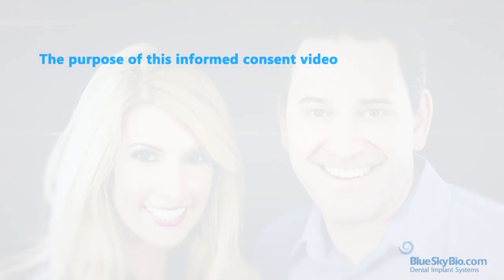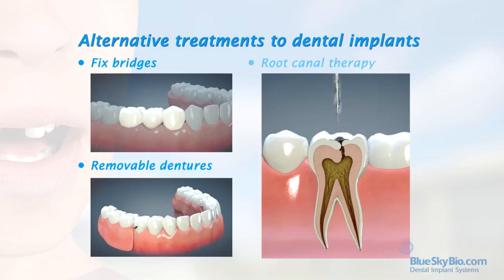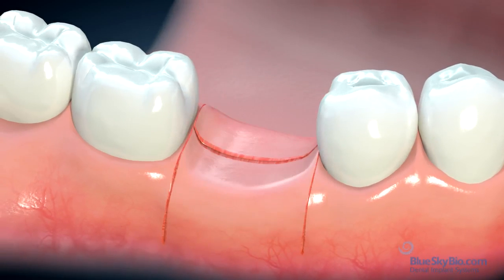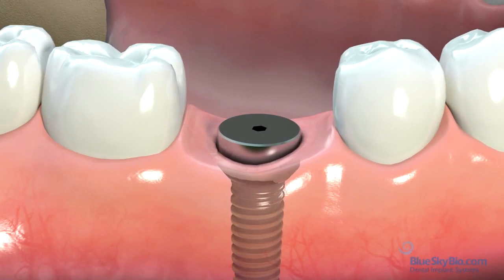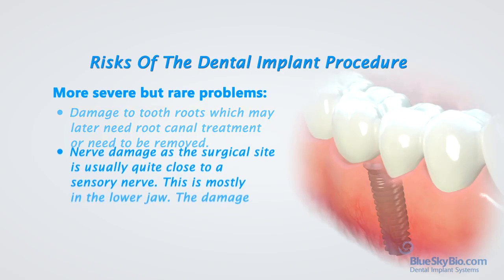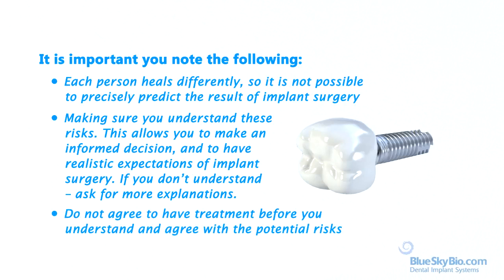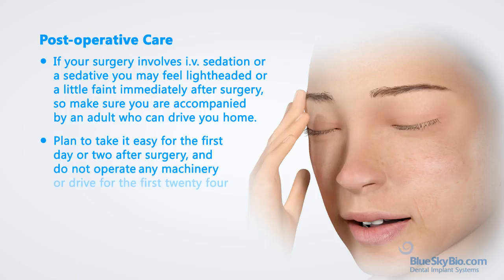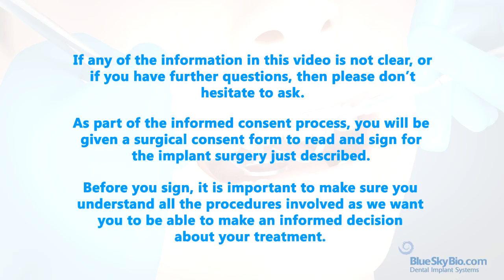How do dental implants work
From professional football and hockey players to your next door neighbour, today’s dental implants are allowing people to get their confidence back after experiencing a broken or missing tooth. With our practically pain-free implants, you will be able to enjoy a permanent fix that will ensure your smile is as good as new!